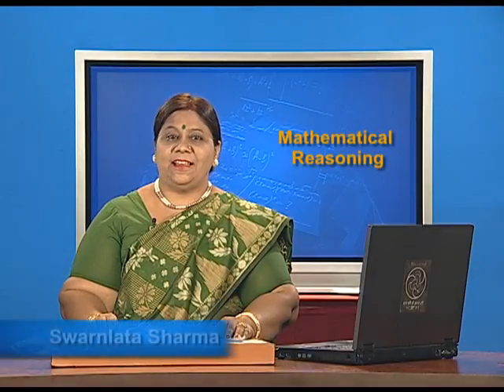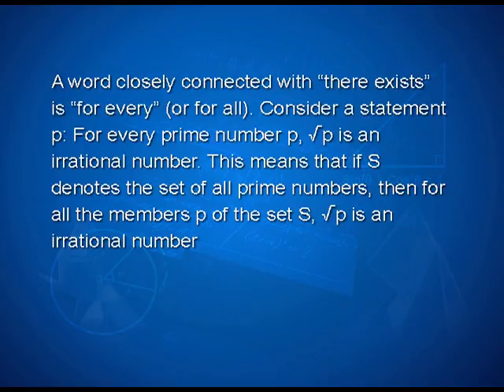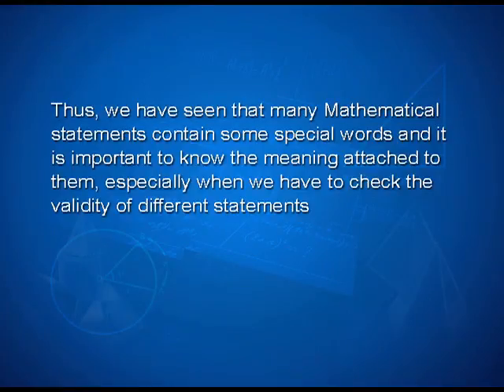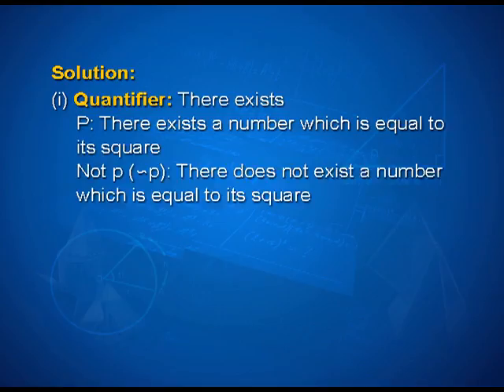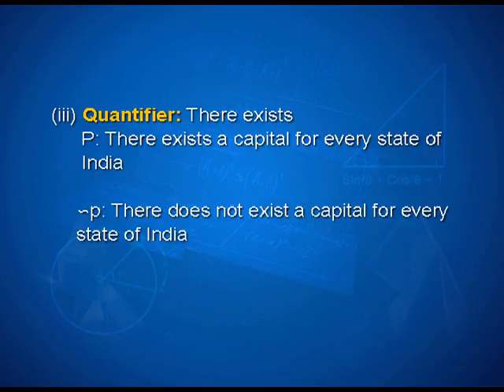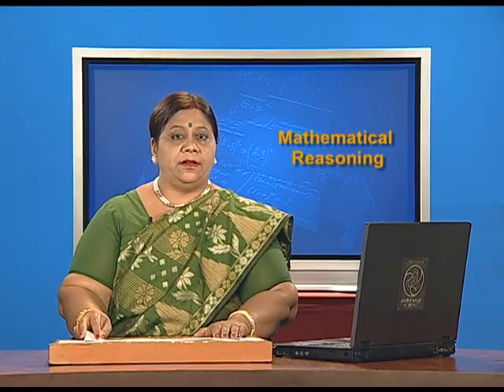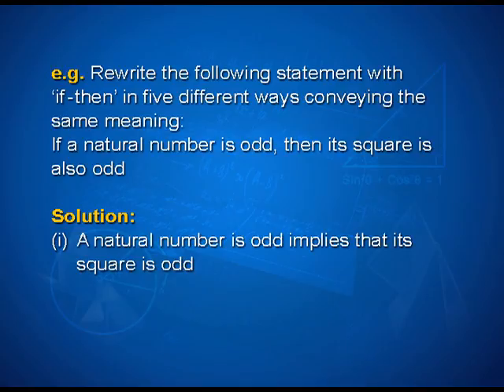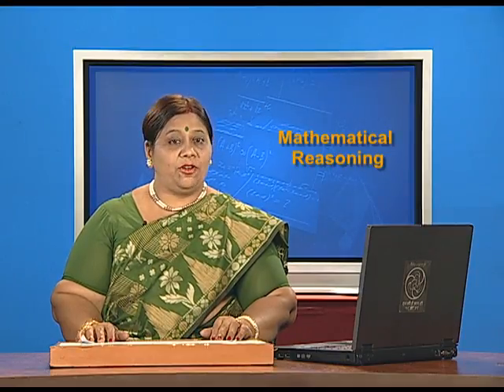Mathematical Reasoning: Quantifiers and Implications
Episode 04 of the video lectures on chapter 14 of the Mathematics textbook for class 11; covers quantifiers and implications of statements